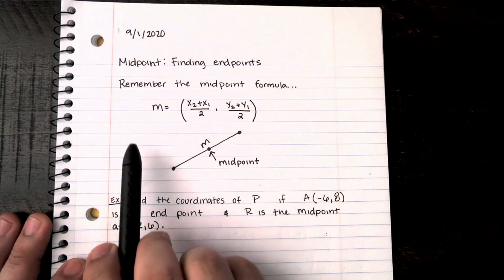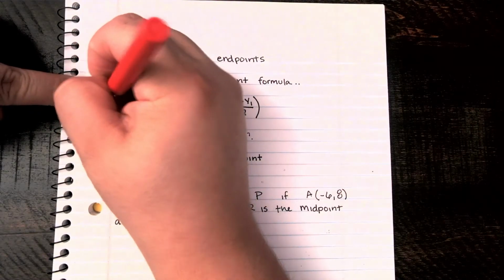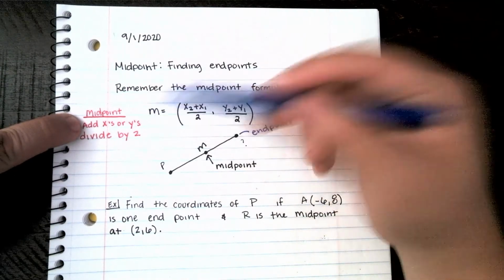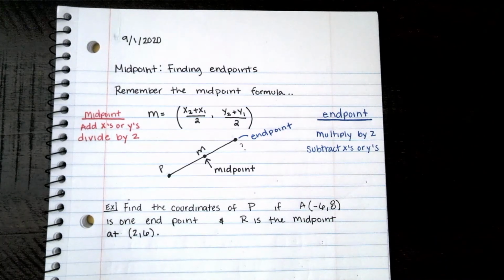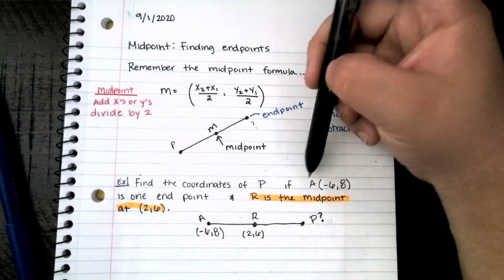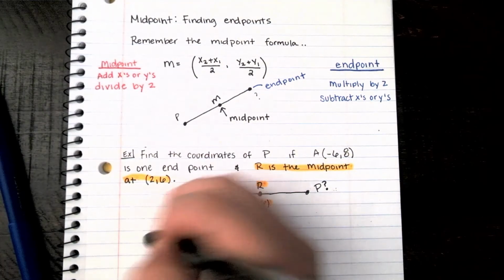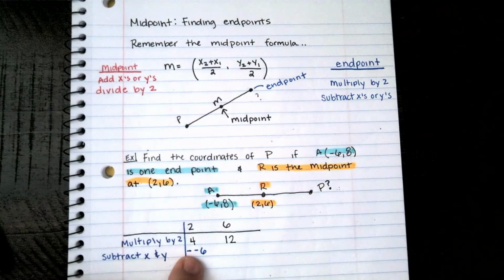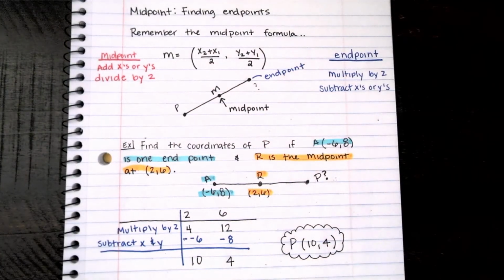Unit 1- Midpoint: Finding Endpoints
Learn how to find an endpoint given a midpoint and the other endpoint.